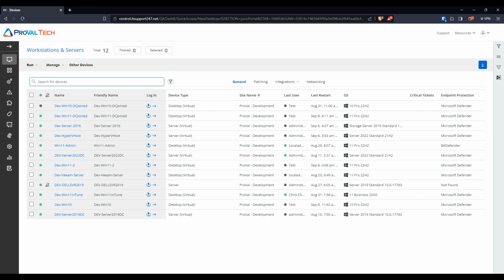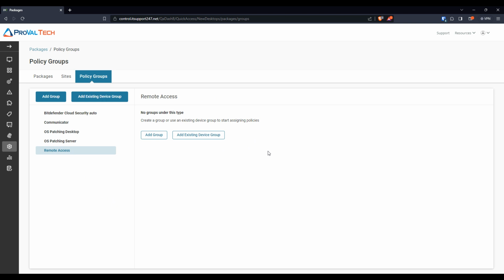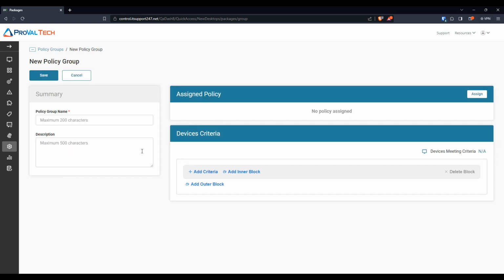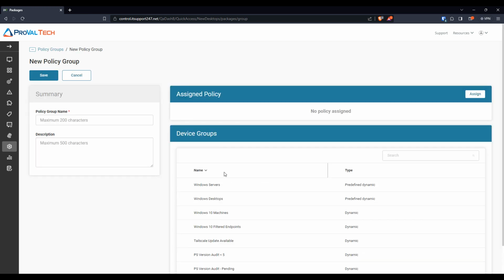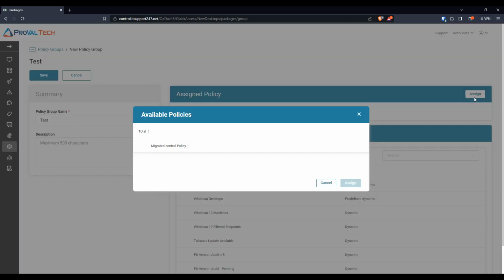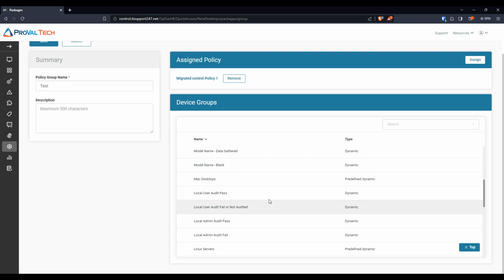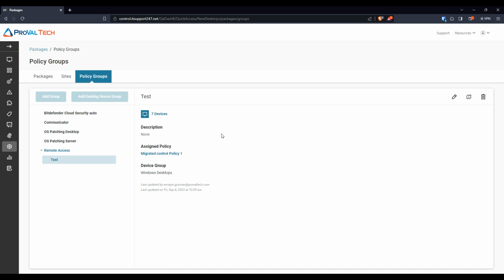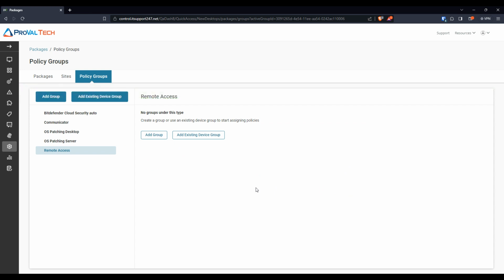ConnectWise RMM: Automatically Assign A Policy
Happy Tech Tuesday!! This week we will be going over how to automatically assign a policy to a group of machines without having to create local overrides in ConnectWise RMM.

Transcript